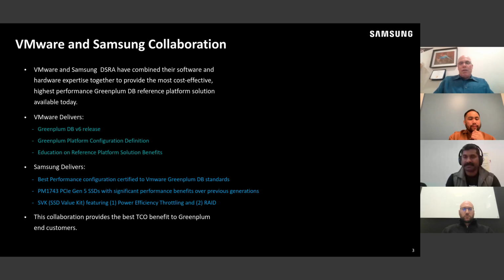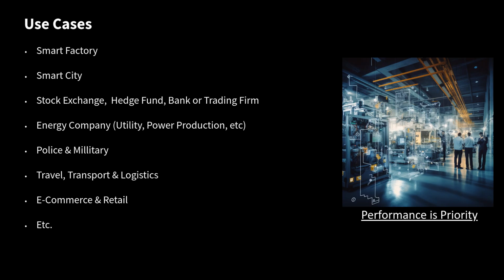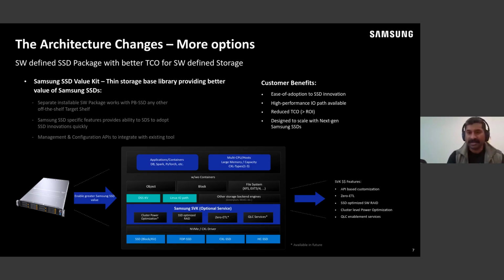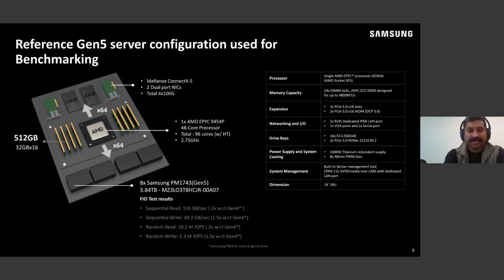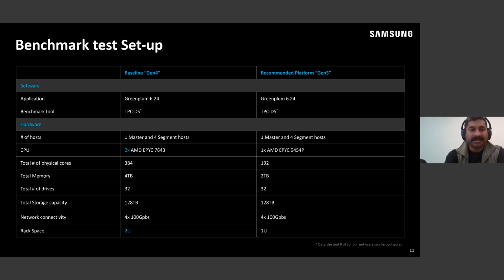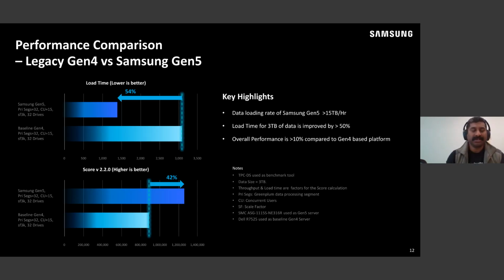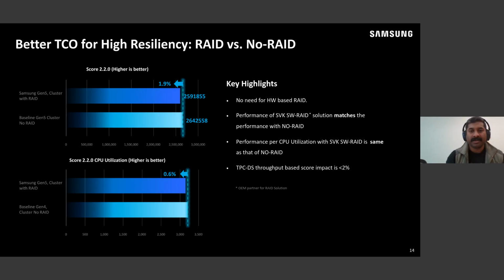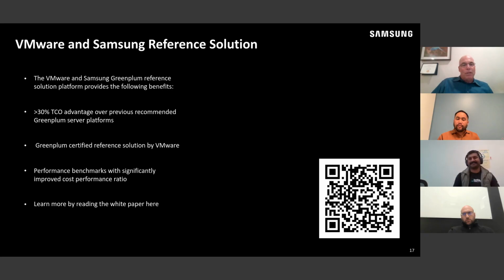Optimizing Data Architecture with Samsung & VMware Greenplum - A Detailed Review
Join our informative webinar for a detailed review of a data architecture, crafted with Samsung's advanced storage solutions and VMware Greenplum's data processing capabilities. We'll walk through the design principles, key architectural elements, and their role in enhancing system performance. We'll also present test data to provide a clear picture of the architecture's performance and explain the trade-offs made during the design process. This session aims to equip you with practical insights to leverage the latest Samsung hardware technologies and build high-performance systems. Immerse yourself in this exploration of data warehousing and analytics optimization.